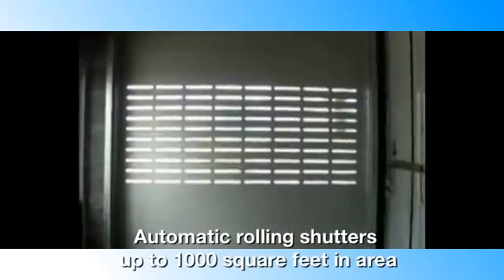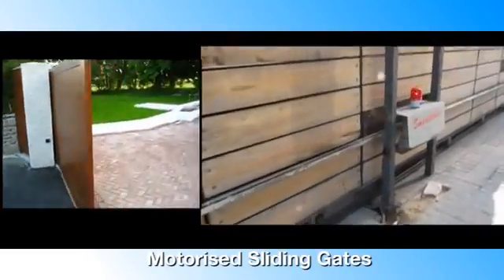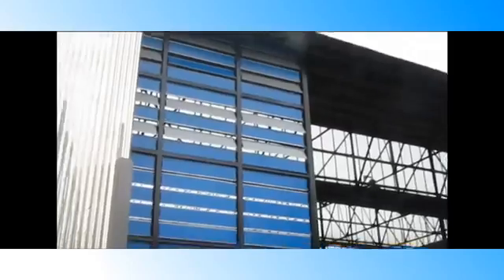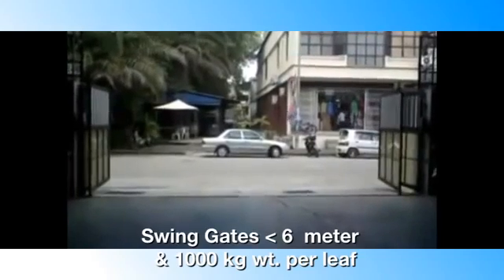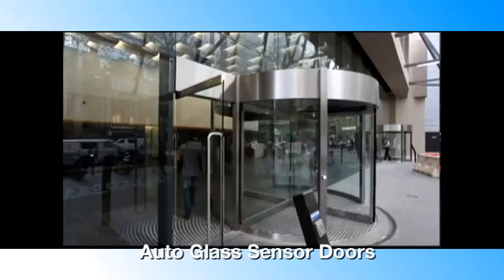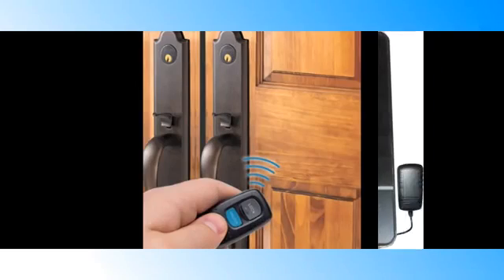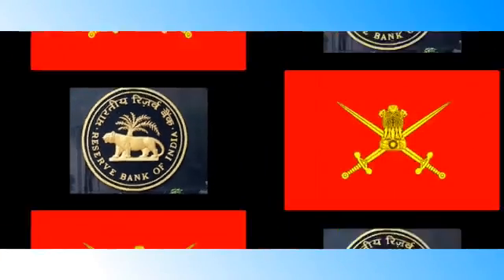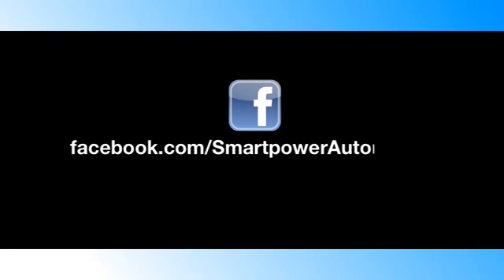Smartpower Door & Gate Automation By Smartpower Automation, Kolkata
] Since 1991,Smartpower Automation provides import substitutes at low cost to B2B (Business Partners). We mainly supply Boom Barriers, Sliding & Swing Gate Motors, Auto Glass Sensor Door & Parking FEE Management systems, RFID solutions. We provide technical support directly to field engineers through you-tube videos.